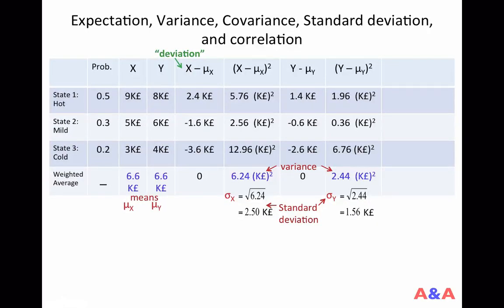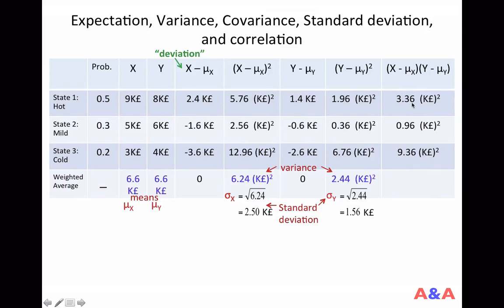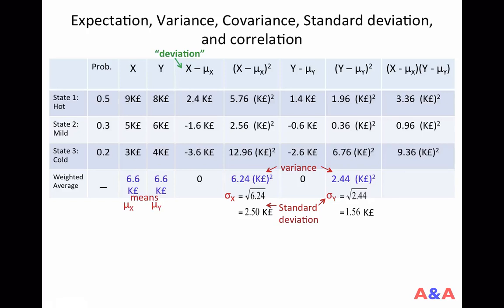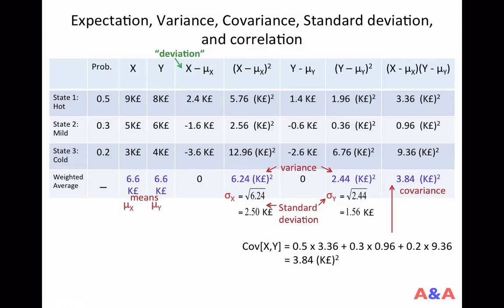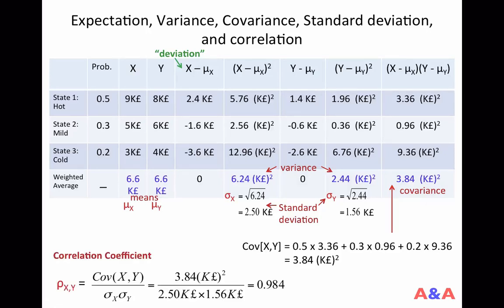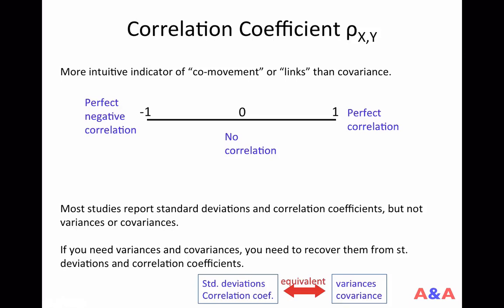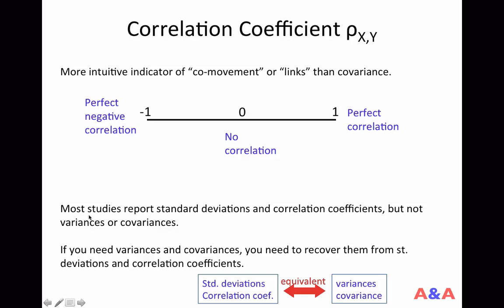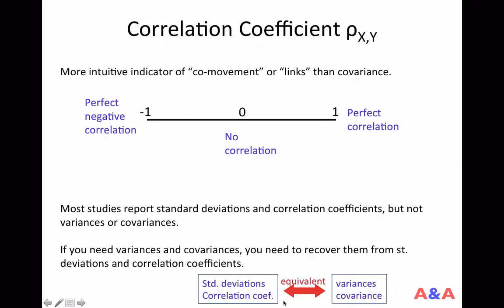Covariance and correlation coefficient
Pre-requisites:
Mean